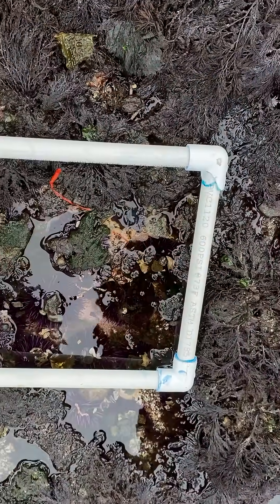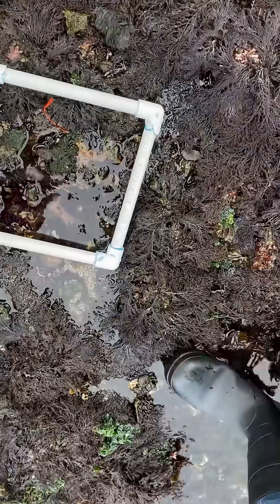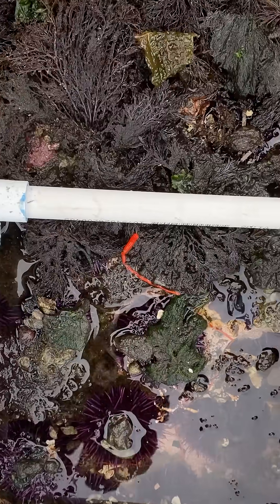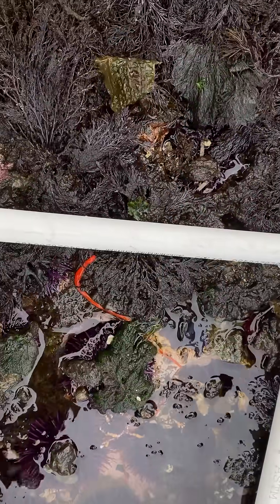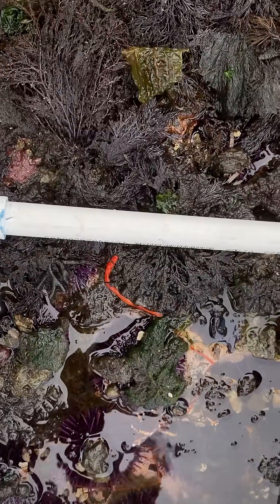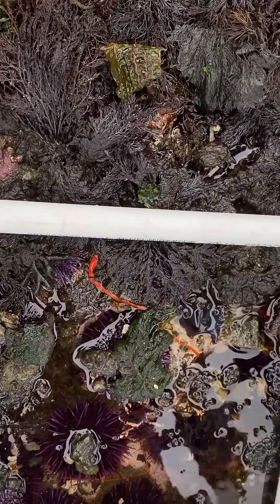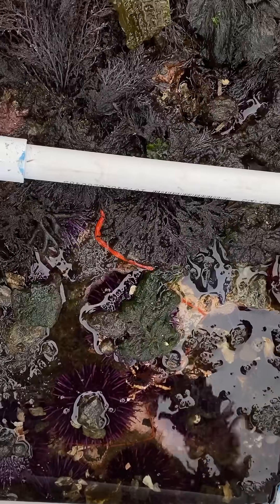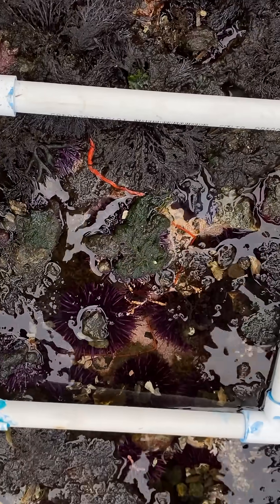Salt Creek Tide Pools